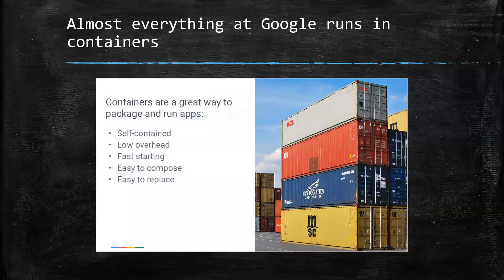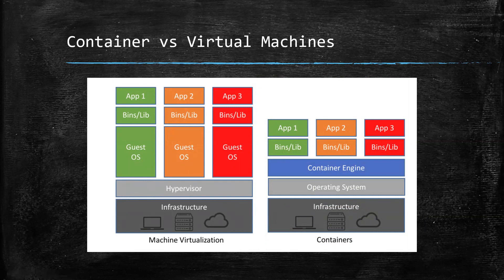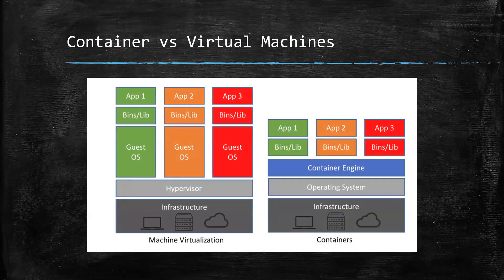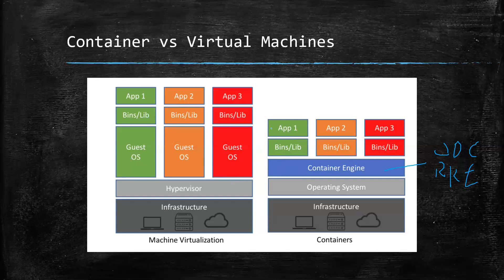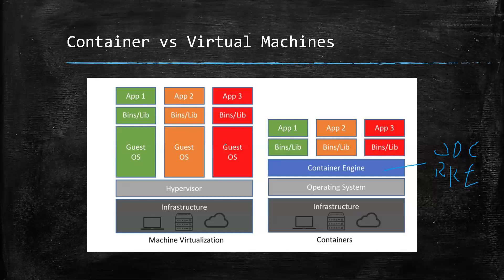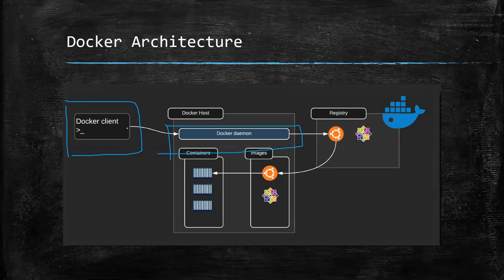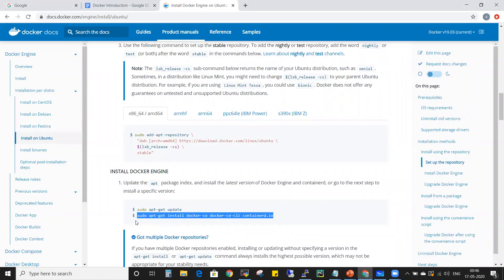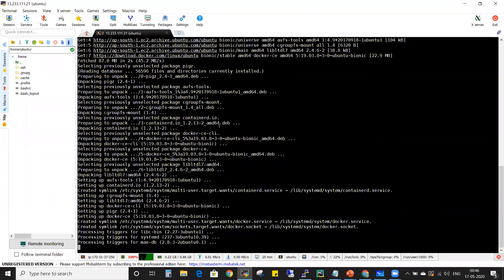Docker Tutorial | Docker Tutorial for beginners | what is docker ? Basic understanding on Docker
In this video, we will be discussing about whats is virtualization and containerization .
Introduction to docker for beginners
How to install docker on Ubuntu